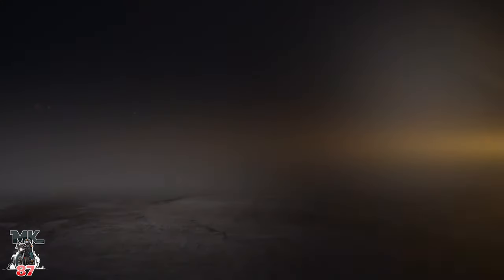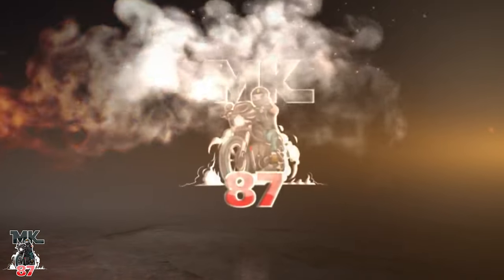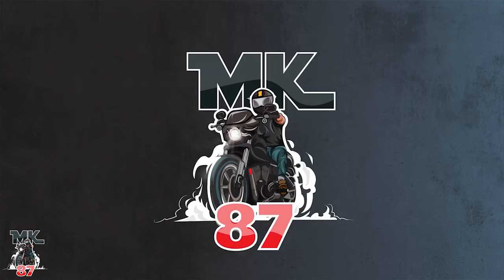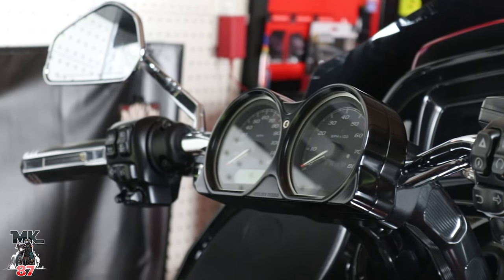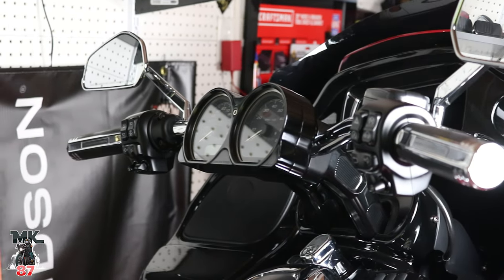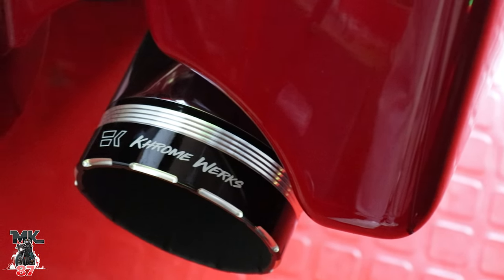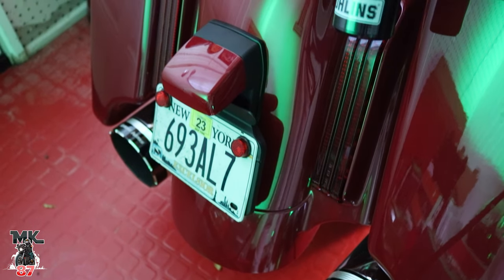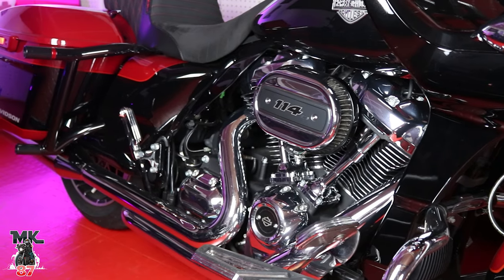5 modifications you need on your Harley Davidson road glide!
So you want a Harley Davidson road glide ?
These are the mods you need to get first!

squid mic